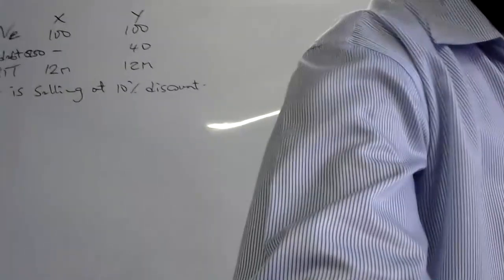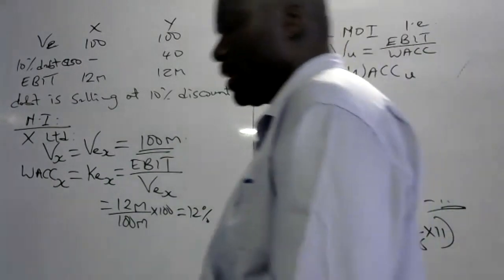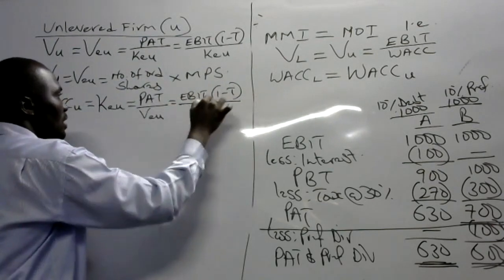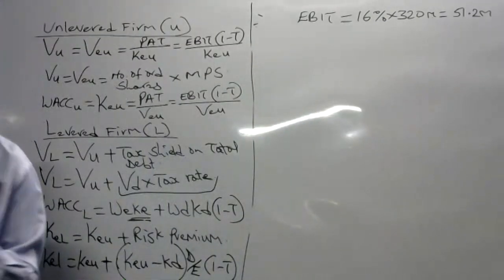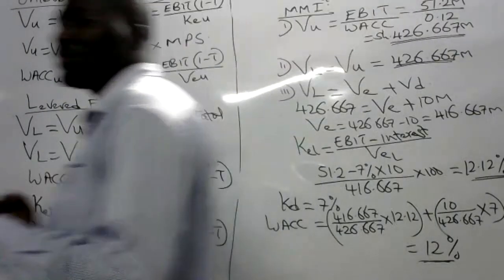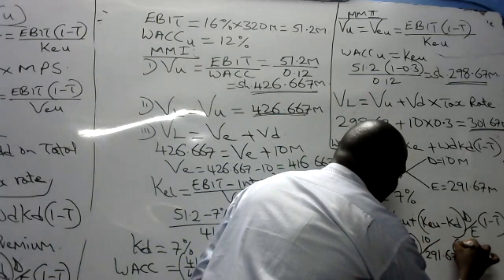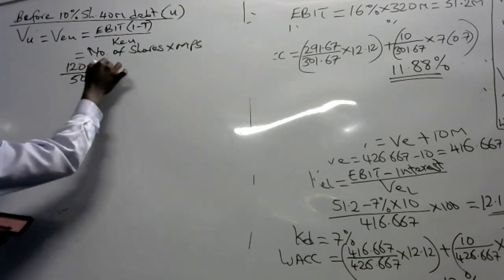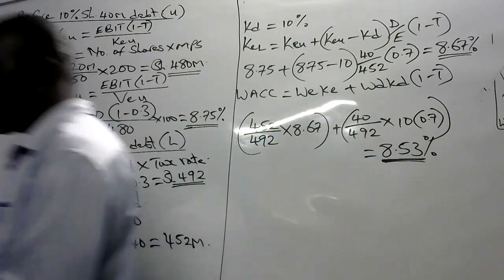ADVANCED FINANCIAL MANAGEMENT - CAPITAL STRUCTURETHEORIES